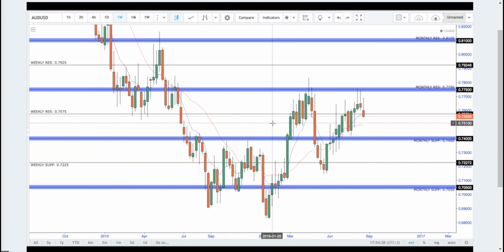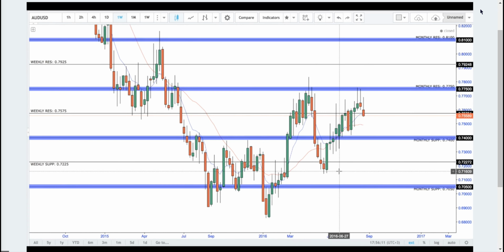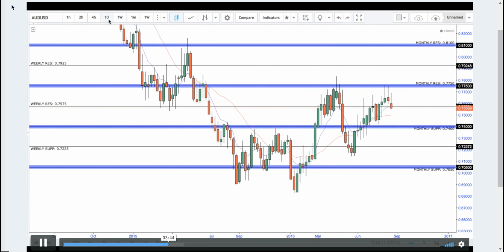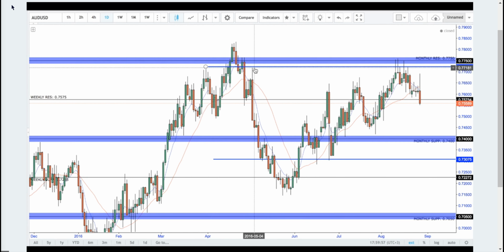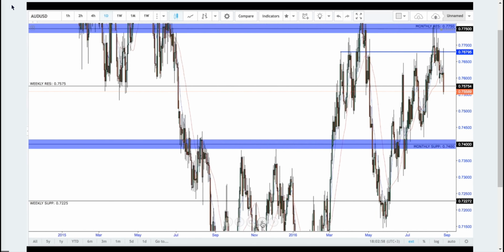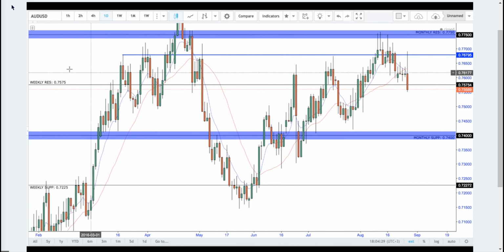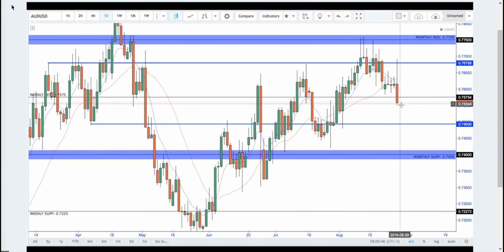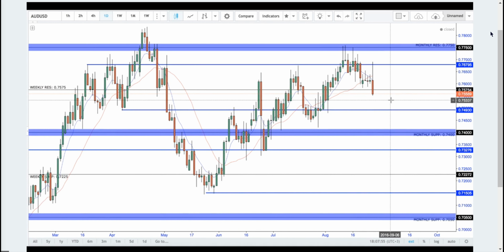8.4 Key Level Placement DailyH4